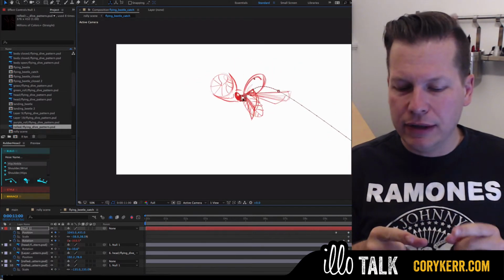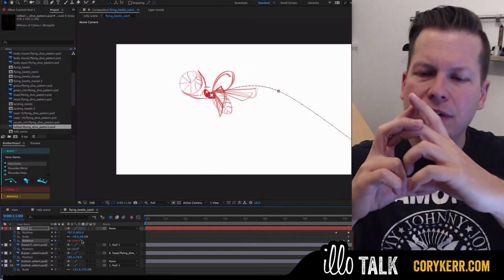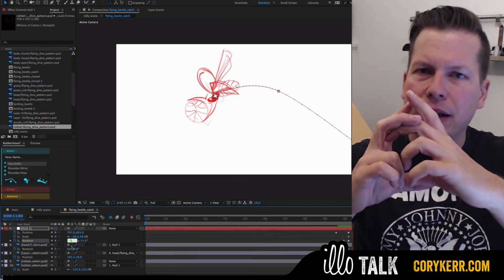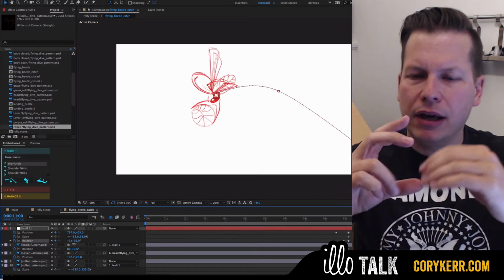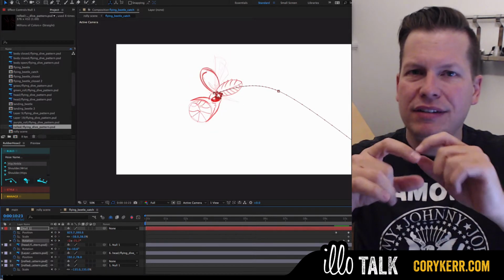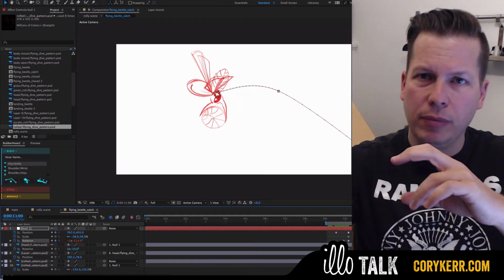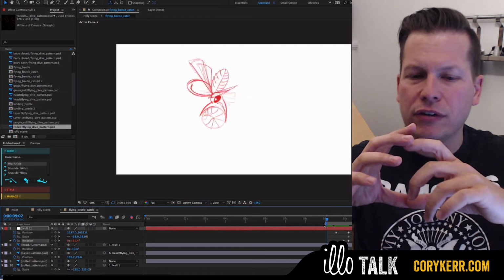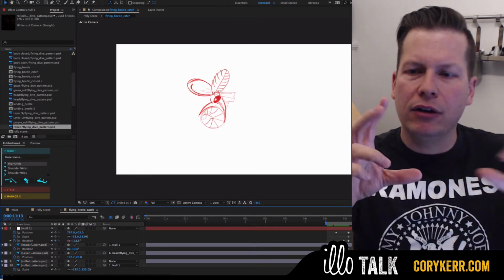I finished an action scene in the animatic (100 days of animation: 95)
I finished a scene and I’m excited about it. Check it out.

Also, would you buy an enamel pin? Anything in particular of mine that you’d like as a pin?

100 Days of animation where I spend 30 minutes every day finishing my animated short film. I’ve never animated anything before and I don’t know how to use After Effects… so here goes nothing.